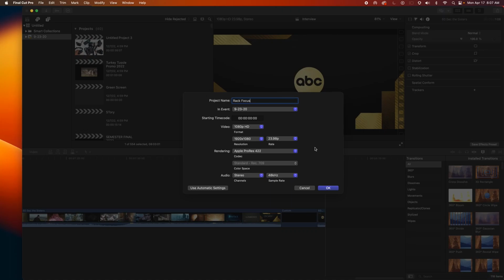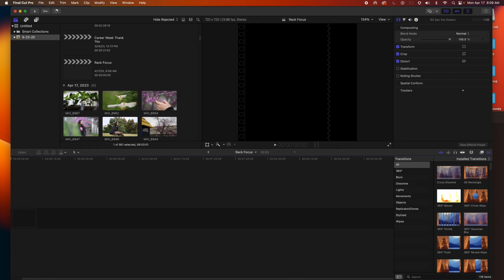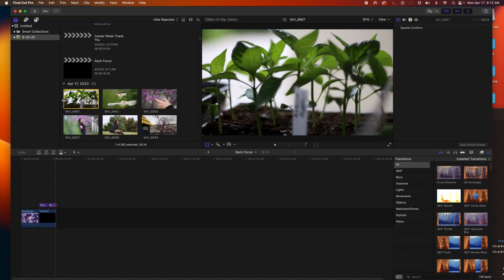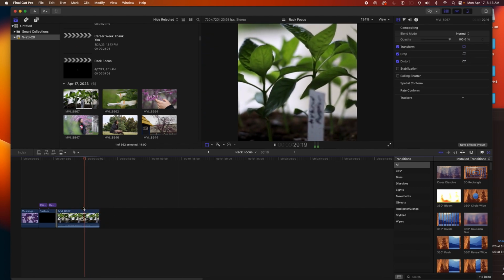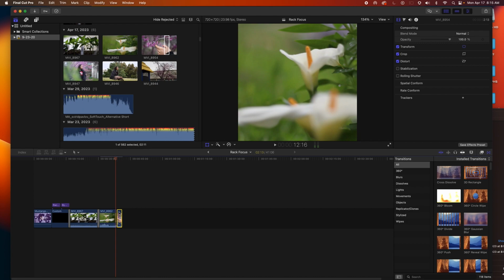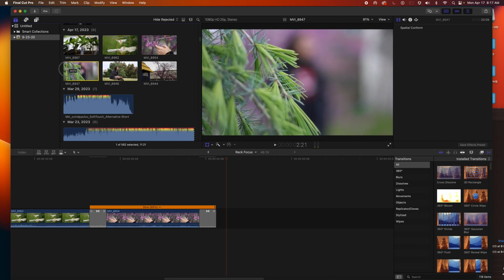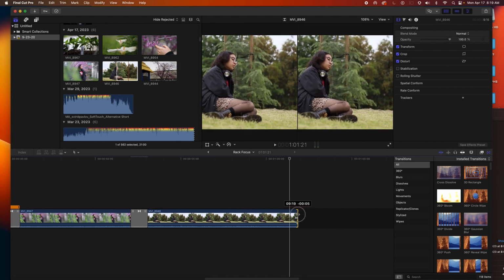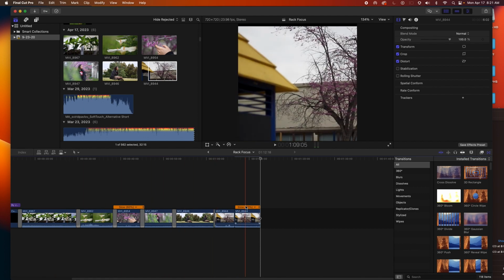Rack Focus Tutorial Film 2 (Final Cut Pro)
Mustangs, here's a "poor man's" tutorial on how to edit your project in Final Cut. I say poor man because I used examples that I can quickly edit. I didn't have time (due to senior defense grading) to go out and film.

But a shoutout to Zora, Yaretzi, and Patricio for allowing the use of their clips!